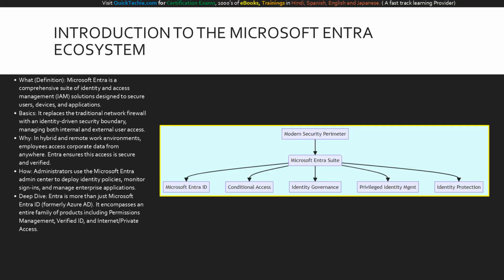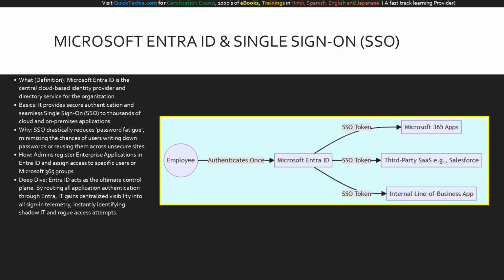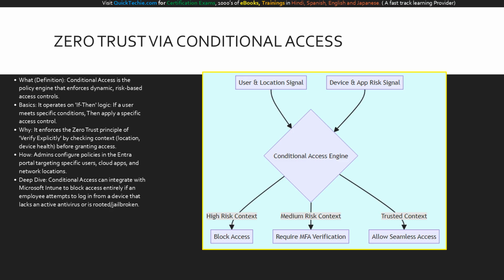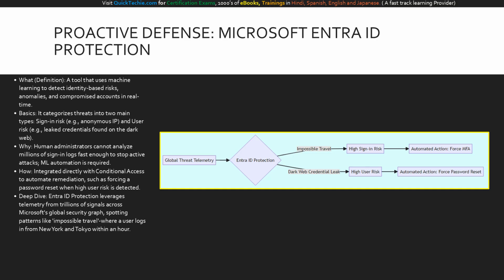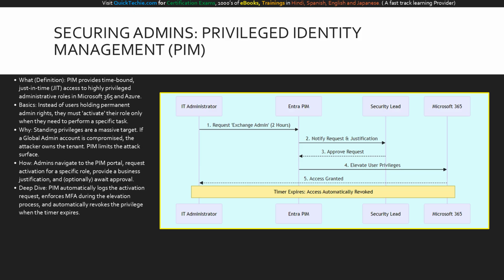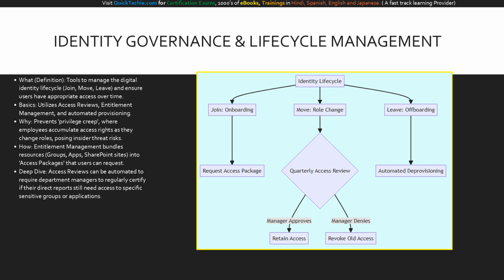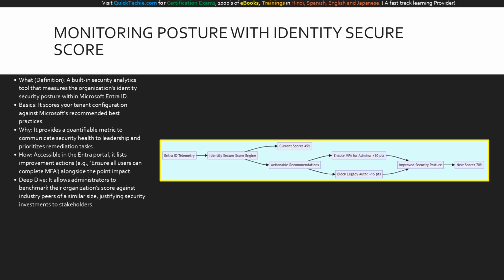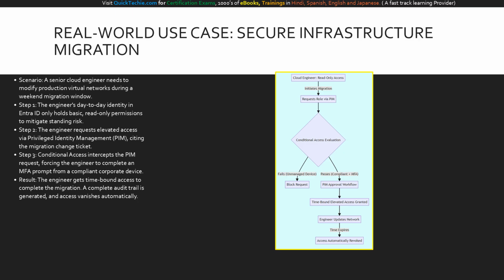Module 16 Mastering Microsoft 365 Security Features and Capabilities of Microsoft Entra (AB-900)